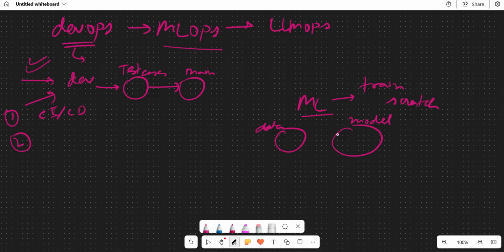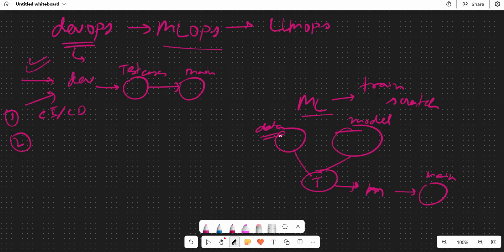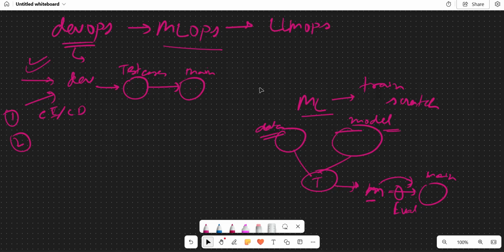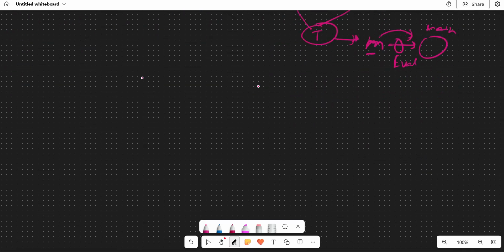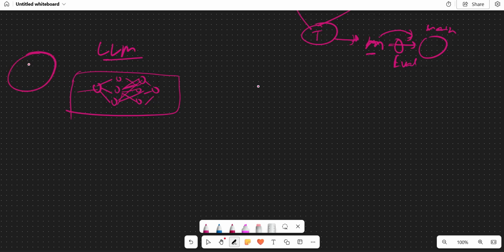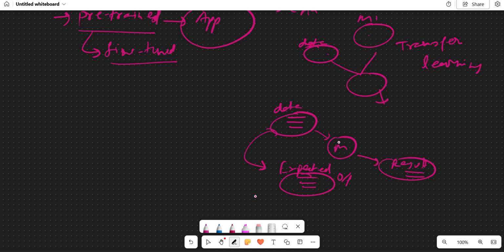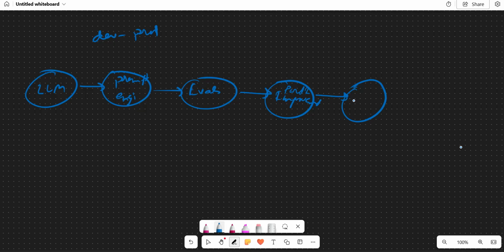LLMOps - Operationalize LLM Apps in Production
Unlock the full potential of Large Language Models in production! In this deep-dive video, we demystify LLMOps—the end-to-end practices, tools, and workflows you need to reliably train, deploy, monitor, and scale LLM-powered applications.